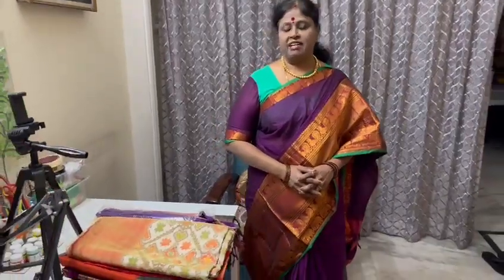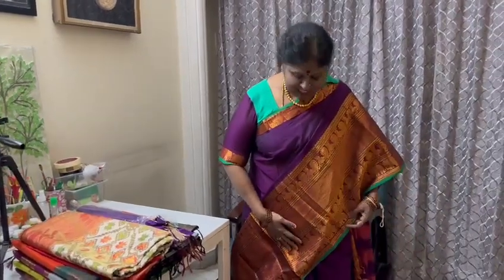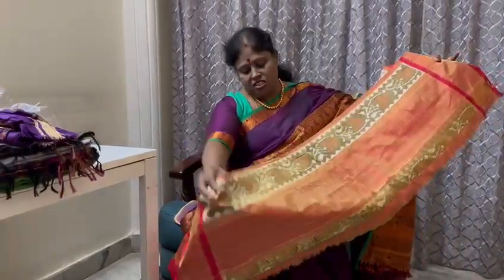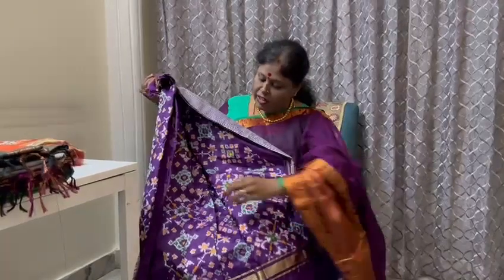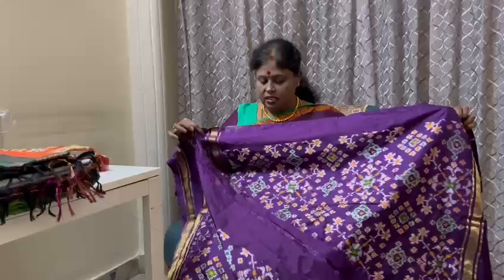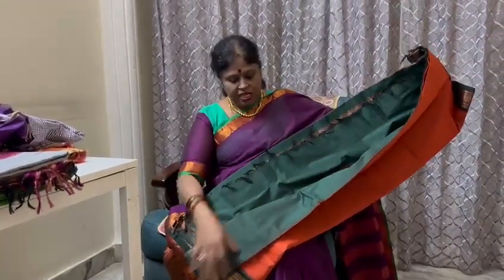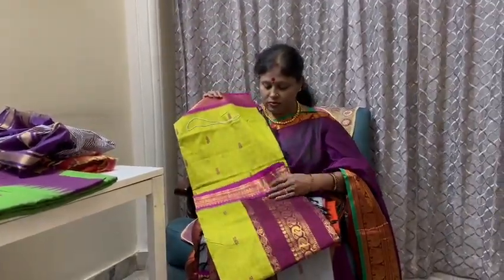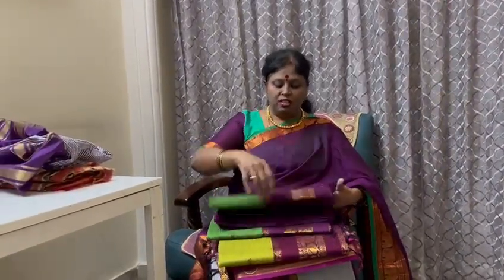sharing pochampally sarees and kalyani cotton sarees with our subscribers.